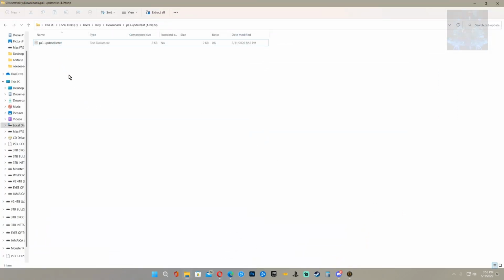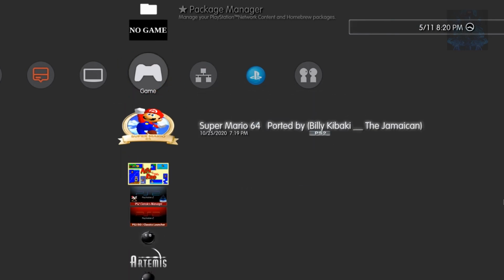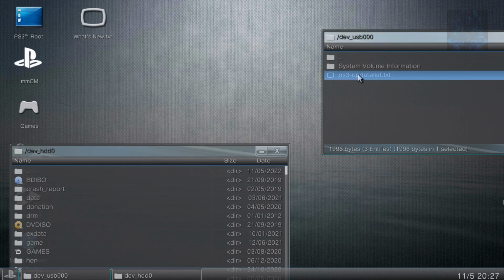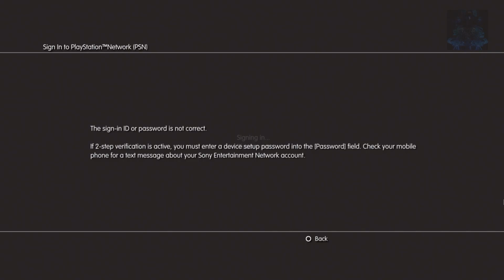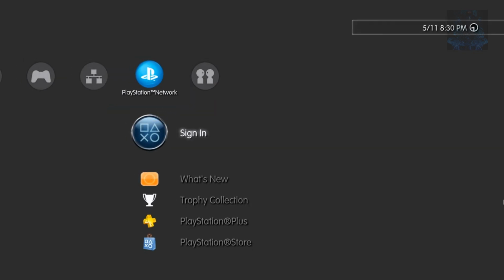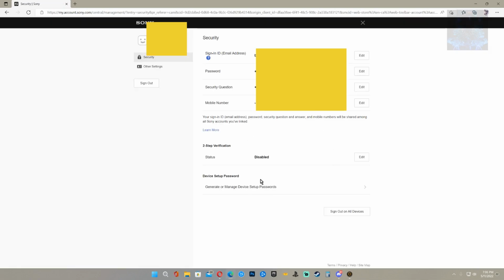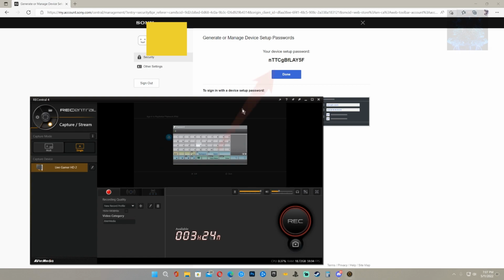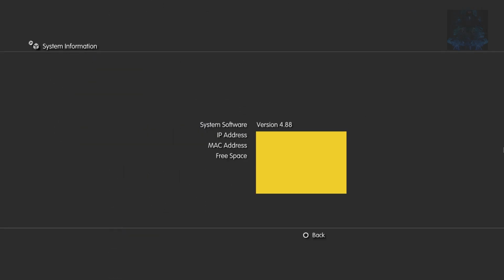How To Get Back Online With PS3Hen 4.88/4.89 HFW/CFW/OFW 2022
PS3 Nintendo Switch Theme
ps3-updatelist (4.89 Bypass)
store.playstation.